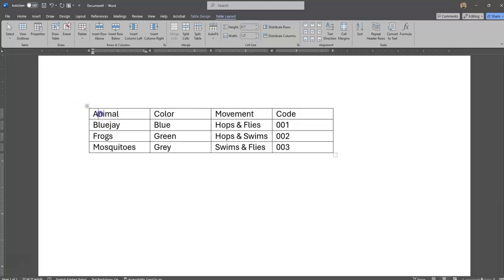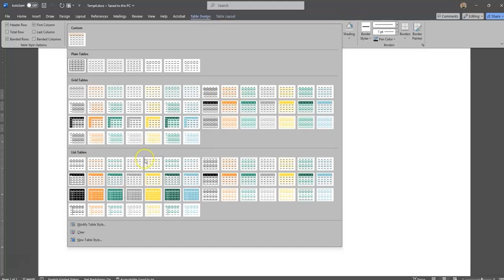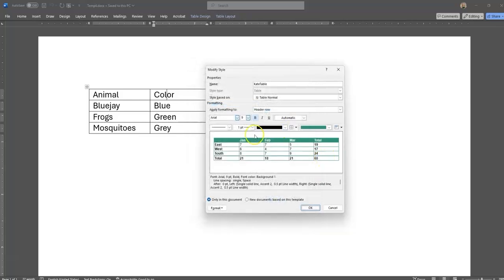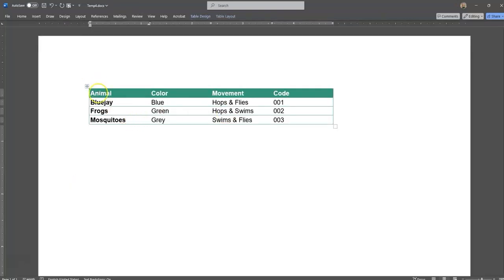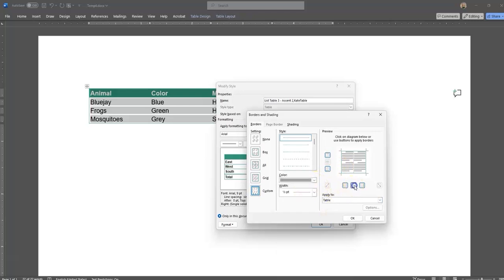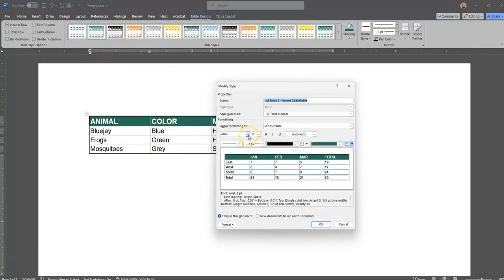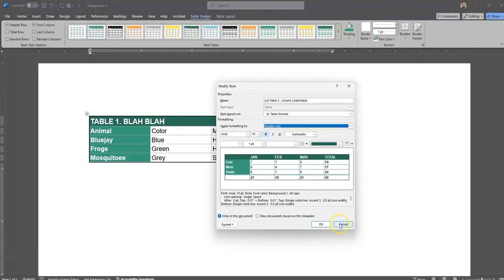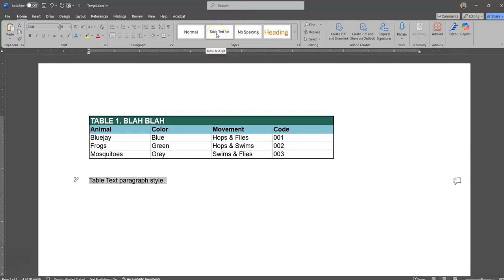Making a table style in Word to use in Large Grant applications